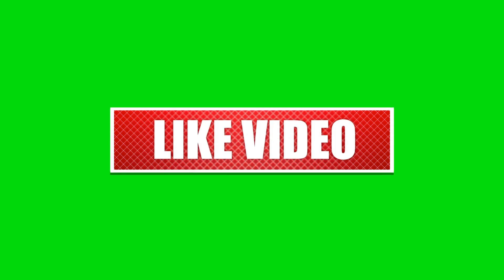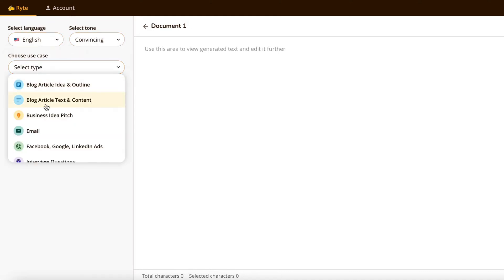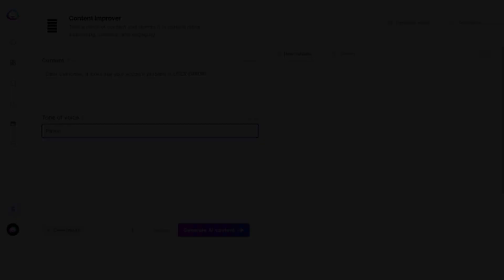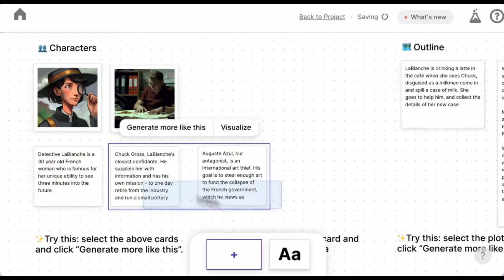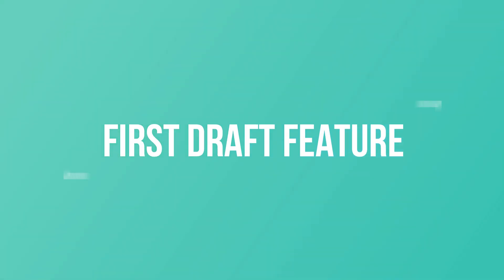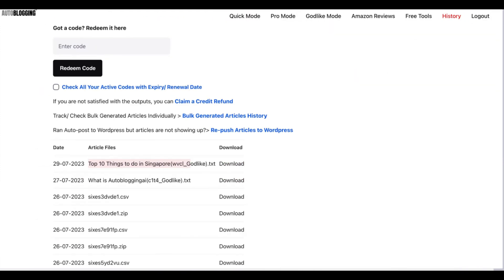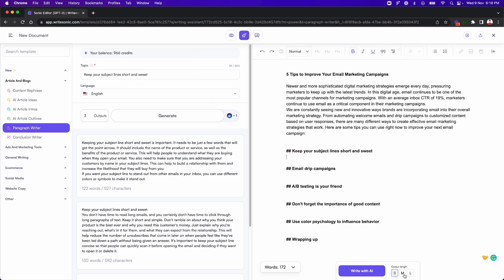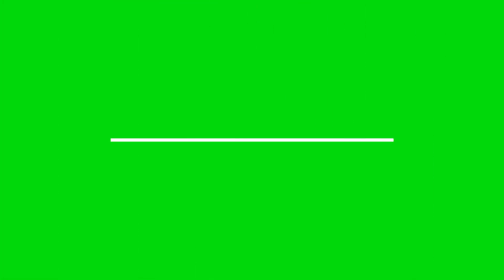Best AI Writing Tools 2025: Top 5 AI Content Writing Software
In today's fast-paced digital world, content creation is more important than ever. However, constantly coming up with fresh and engaging content can take time and effort. This is where AI writing tools come in. These tools can help you create high-quality content quickly and efficiently without sacrificing quality.

1. Writesonic
2. AutoBlogging
3. Sudowrite
4. Jasper
5. Rytr

**Chapters**

Introduction : 0:00
Best Affordable AI Writer : 1:10
Best AI Writer For Copywriting : 3:19
Best AI Writer For Fiction & Creative Writers : 5:24
Best AI Writer For Blogs : 7:47
Best Overall AI Writer : 9:51
Conclusion : 11:57

AI writing tools have been making waves in the digital content creation space for a while now, and it's easy to see why. These tools can help you overcome writer's block, automate content creation, and take your writing to the next level.

Whether you're a blogger, marketer, or content creator, the benefits of using AI writing tools are undeniable.

In this video, we'll explore some of the best AI writing tools available right now and how they can help you create high-quality content with ease.